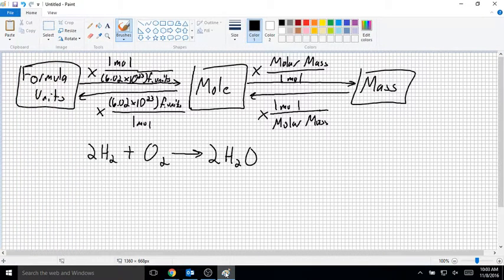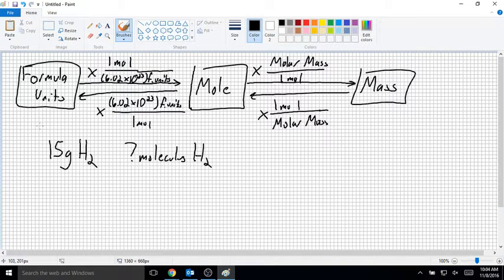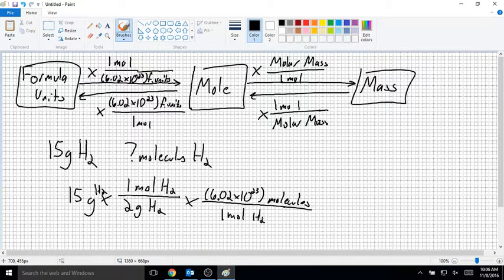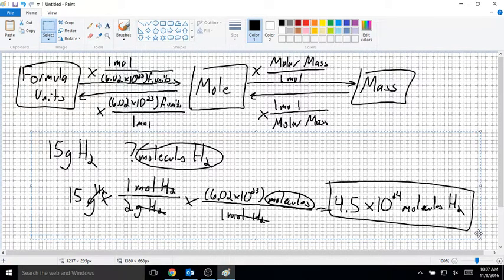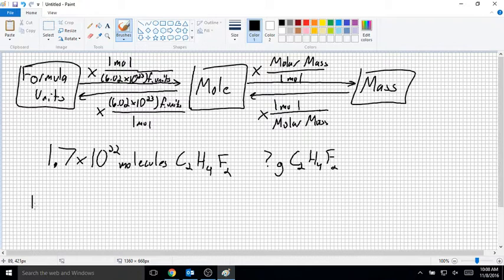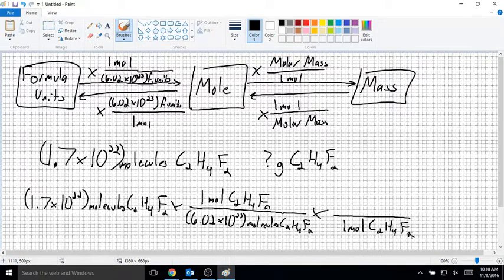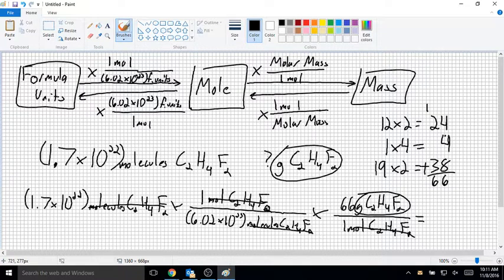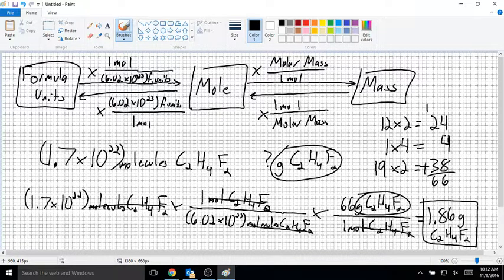Formula Units and Mass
Converting from formula units to mass and back again. YAY! stoichiometry!